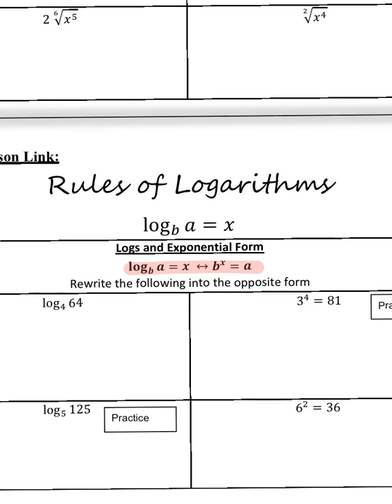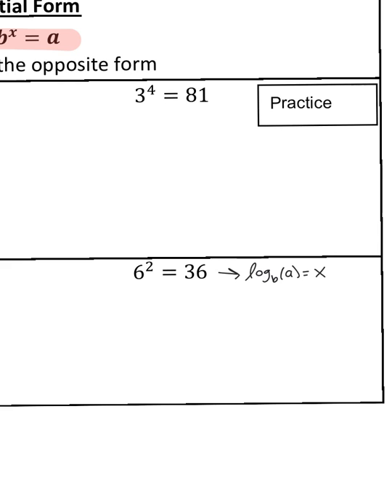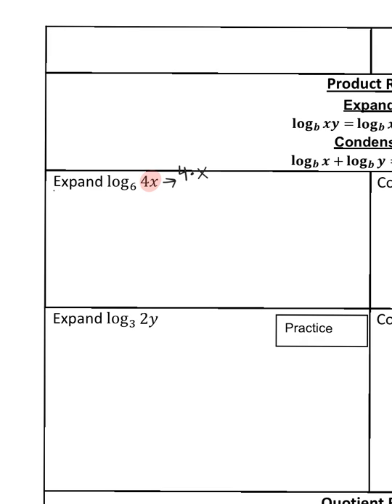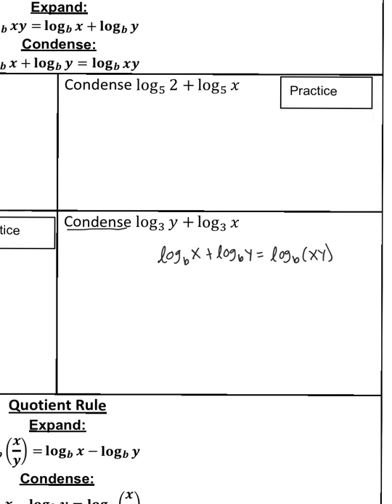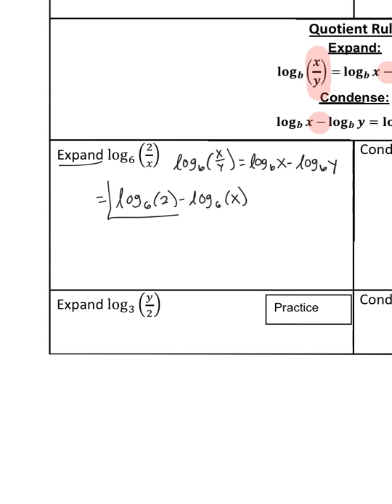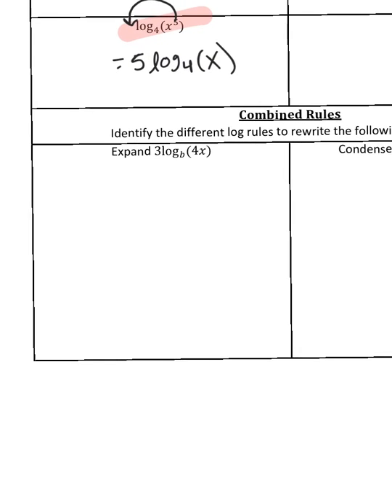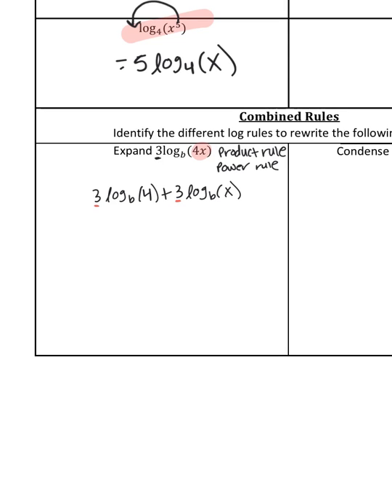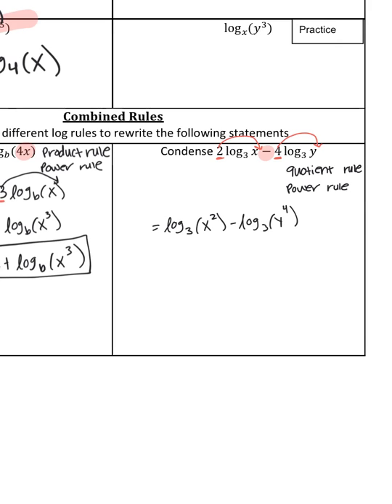Week 4 Lesson 2 Logs